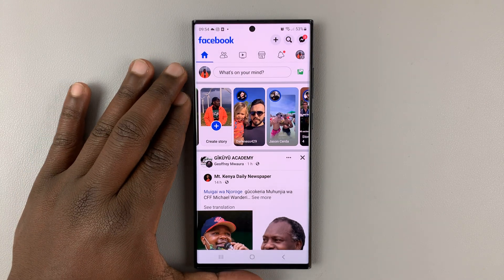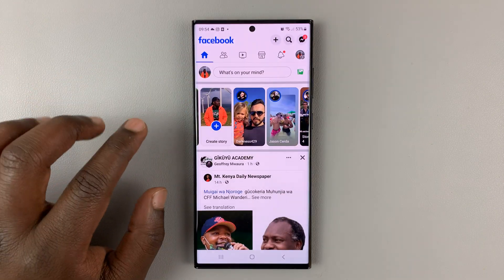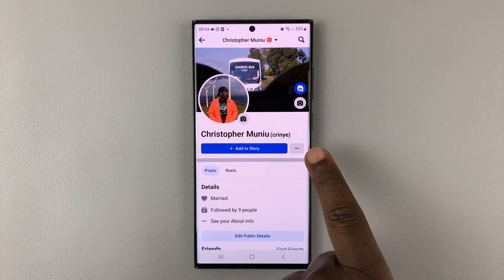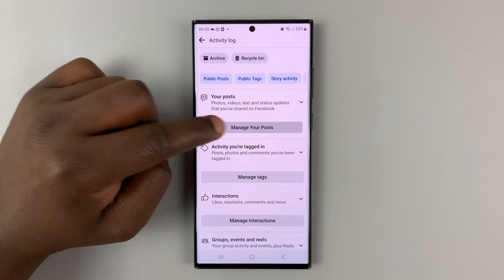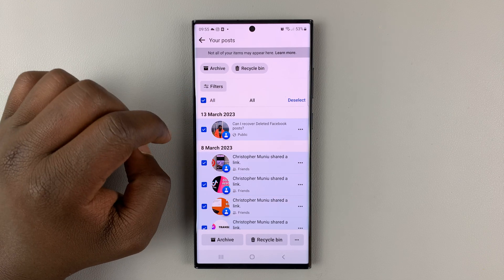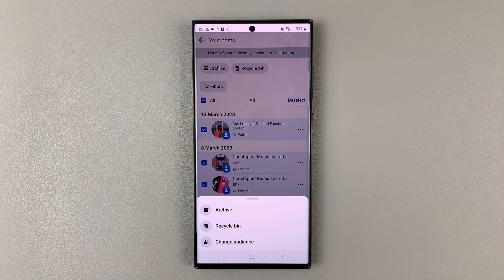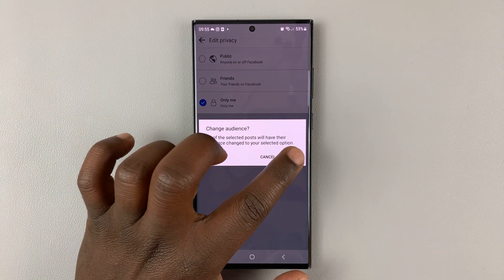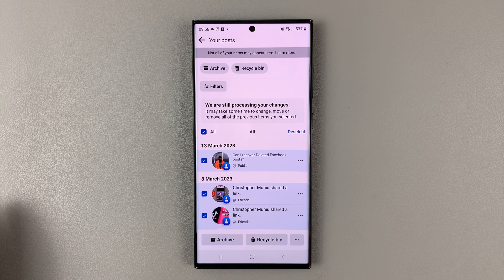How To Make All Facebook Posts Private | How To 'Only Me' All Facebook Posts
You can set the audience selector for your Facebook posts to 'Only Me'. This means that your Facebook posts are going to become private. In this video, I'll be demonstrating just how this can be done.

You will not have to delete your posts for this procedure. However, only you will be able to see the posts that you have set as private. This is totally reversible.

It is possible to choose a few select posts to make them private or hidden, but likewise, you can also select all the posts you have on your profile and hide them. There's no limit to this.

How To 'Only Me' All Facebook Posts:
Go to Facebook app, either on Android on an iPhone.
Tap on the Profile icon in the upper right-hand side.
Tap on your name from the profile menu to reveal the Profile page.
Use the 3-dots to go to the 'Profile Settings' page.
Select 'Activity Log'.
Locate 'Your Posts' and tap on 'Mange Your Posts'. All your posts will be in one place.
Select the posts you want to hide, using the check box next to each post. If you want to hide all of them, you can select all the posts by checking 'All'.
Tap on the 3 dots at the bottom-right corner of the page to reveal another menu. Select 'Change Audience'.
Confirm this by re-selecting 'Change Audience' from the pop-up.
Choose 'Only Me' from the resulting list.
The changes should now apply, albeit they will take some time.

You can always reverse these changes by following the same steps and choosing a different option at the end.

Cell Phone Tripod Adapter